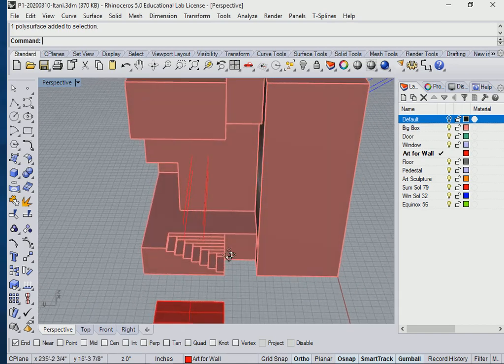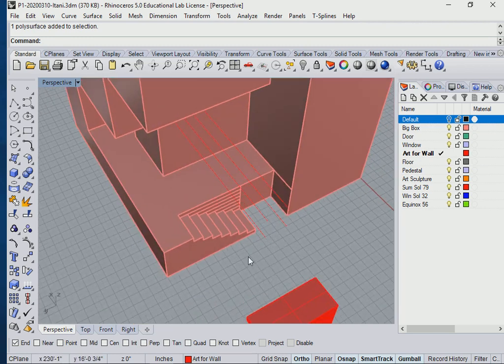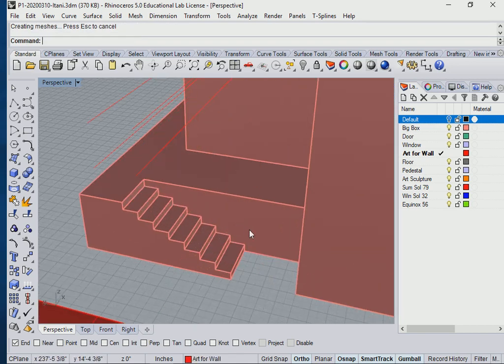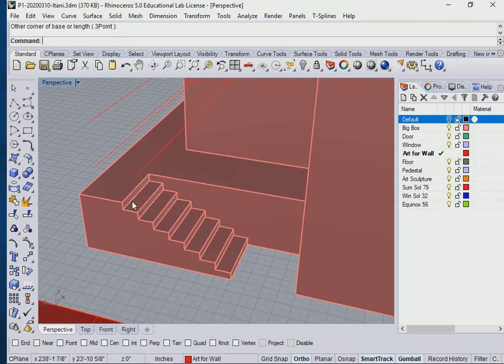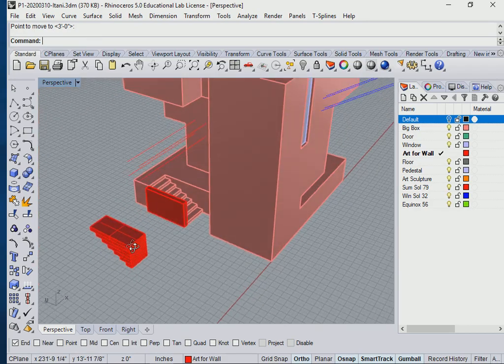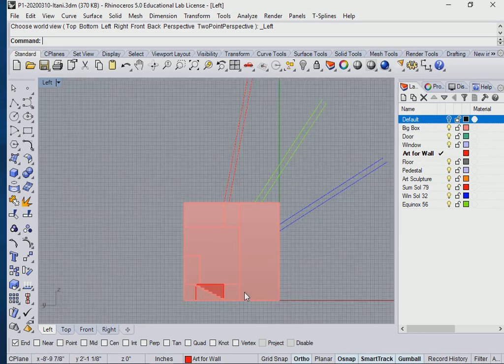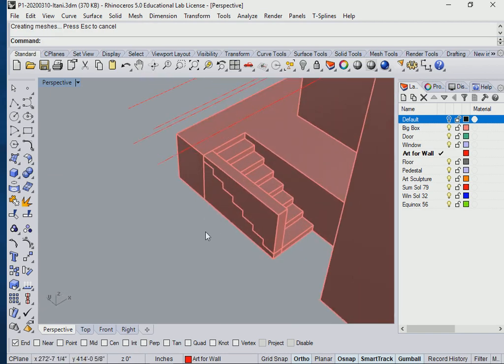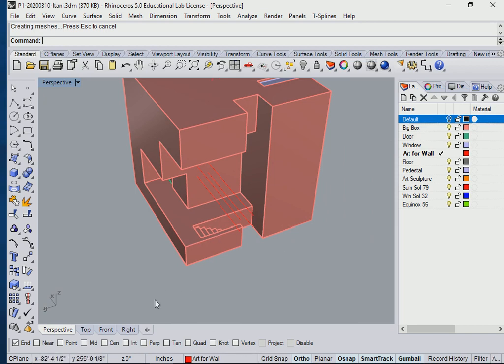W03 D01 06 R Make Steps 3